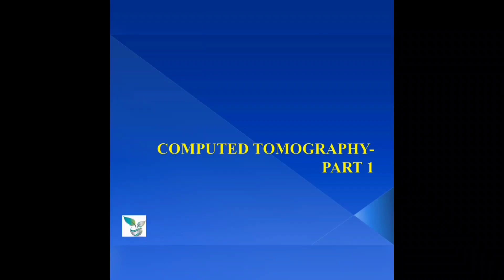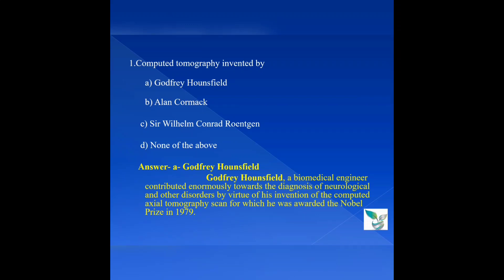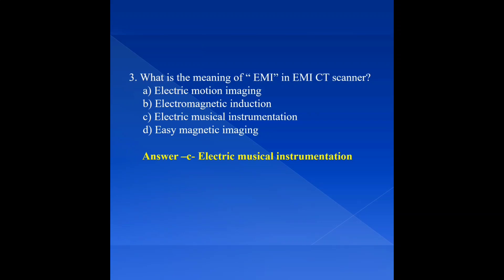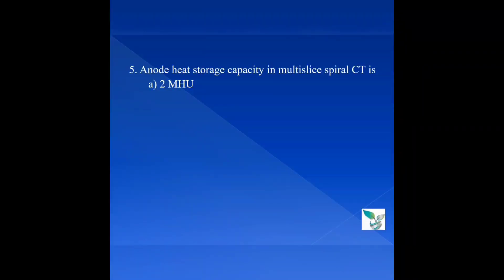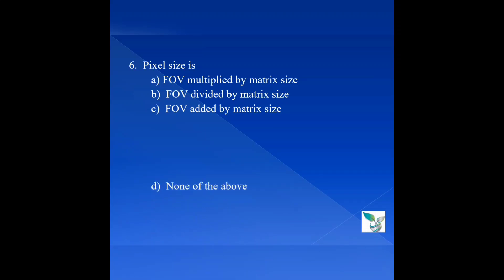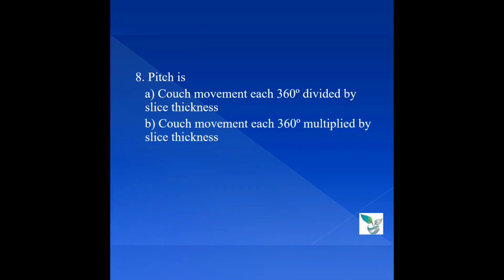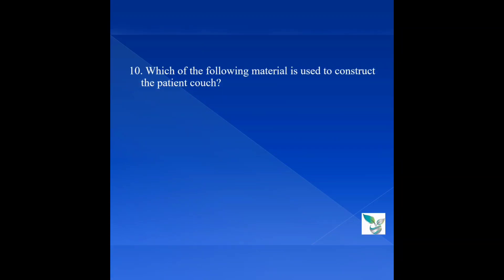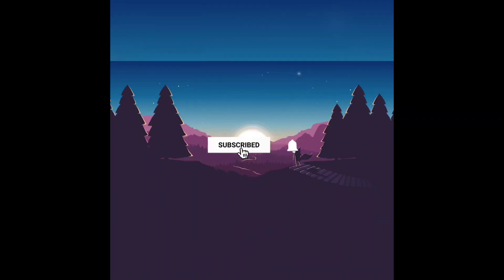Computed Tomography/ MCQ/ Parvathy Thejus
Helpful for all Radiographers preparing for competitive exams

Useful even for students persuing diploma, degree and postgraduate program